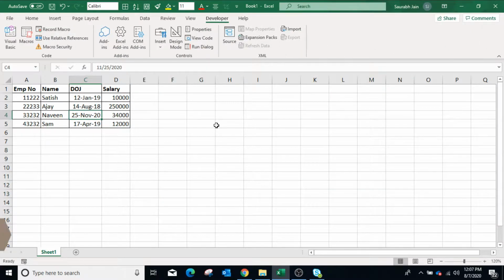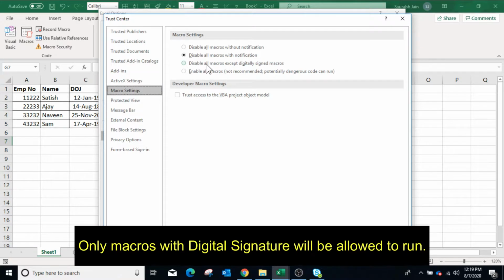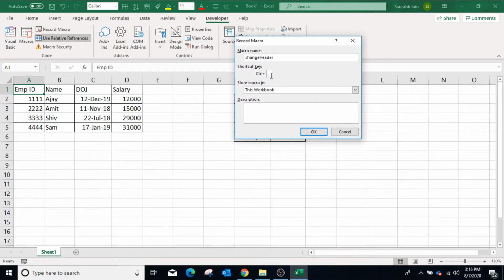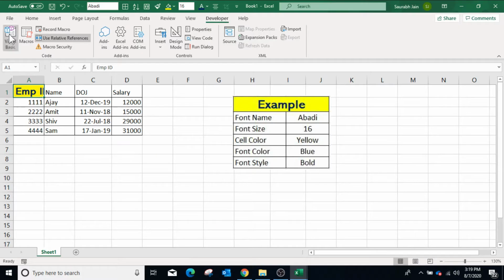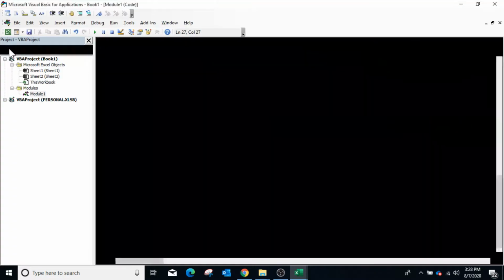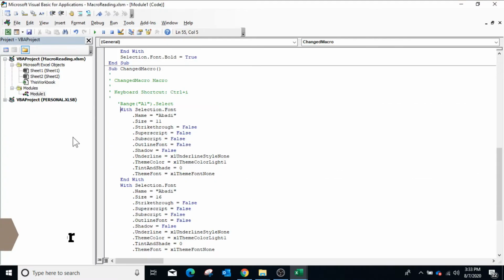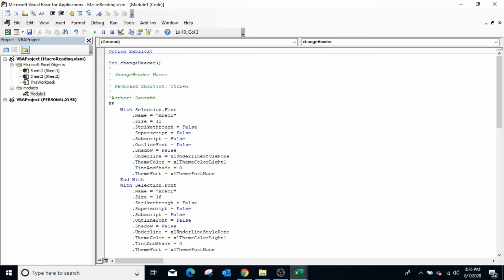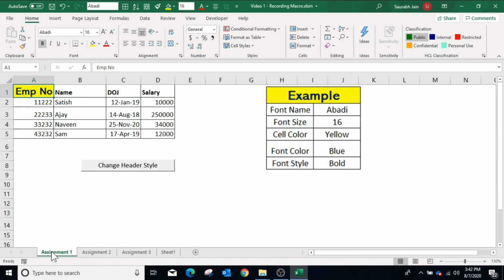Excel VBA for Beginners | VBA - Session - 1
Excel VBA for Beginners. Learn Excel VBA step by step.
Learn VBA basics, Macro settings and how to record Macro in this video.